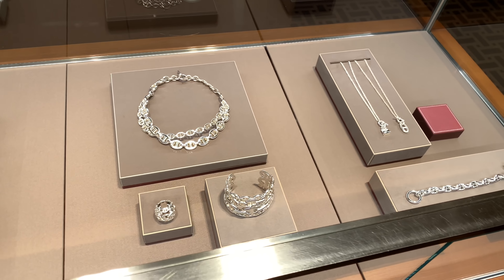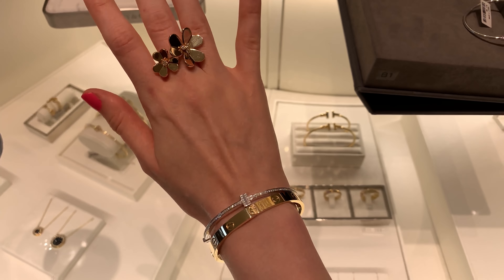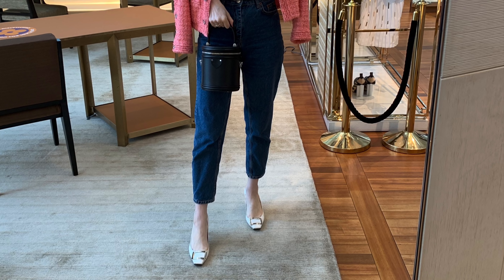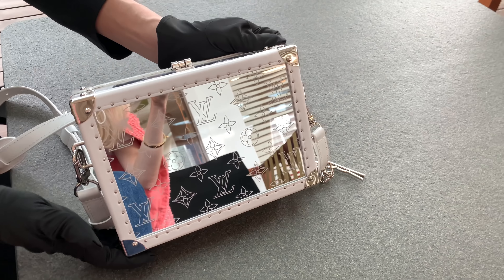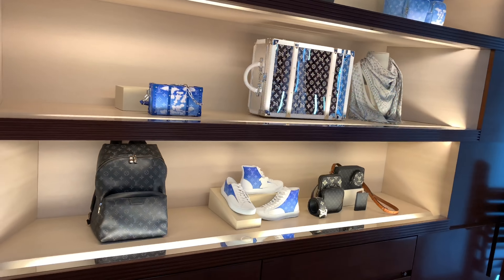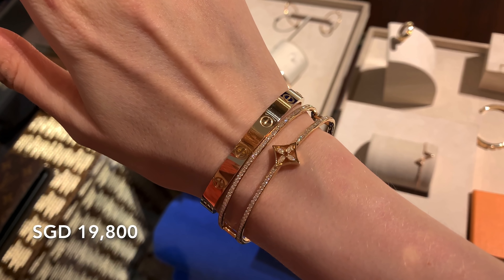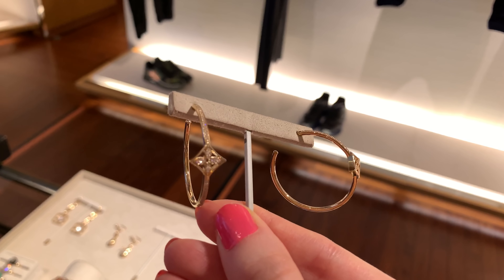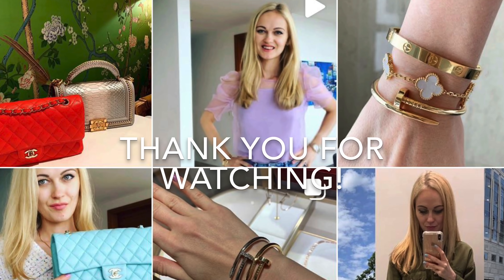LOUIS VUITTON FALL WINTER 2021 | Hermes, Tiffany & Co fine jewerly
Hey guys,

My friend and I decided to go to Hermes and Tiffany to check out some bracelets in white and yellow gold. We spotted a few eye candies. After that we went to Louis Vuitton to have a look at the Virgil Abloh Louis Vuitton trunk, which is part of the fall winter 2020. It’s so beautiful, I am not into LV, but this bag is such a collectors piece. I liked the trunk in the white, it’s gorgeous.
We also checked out some fine jewellery and I never thought that I will say this, but I really think that LV’s is even prettier than Chanel’s fine jewellery. Its really edgy and beautiful. I love so many items. What do you guys think about designer fine jewellery? Is it worth the money?